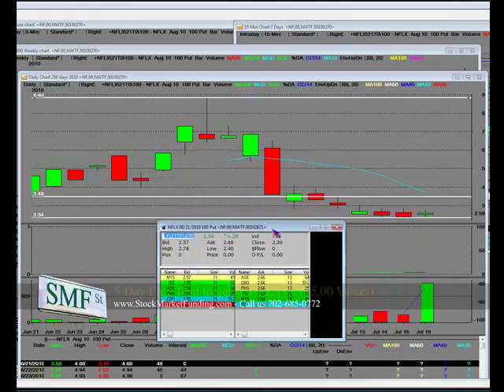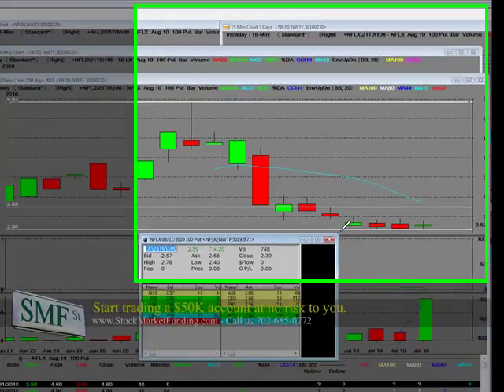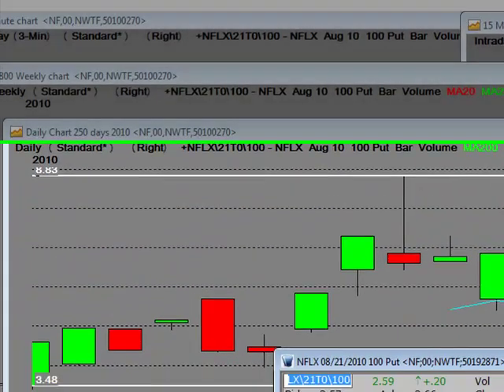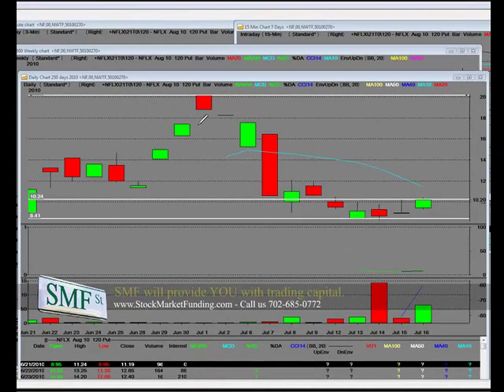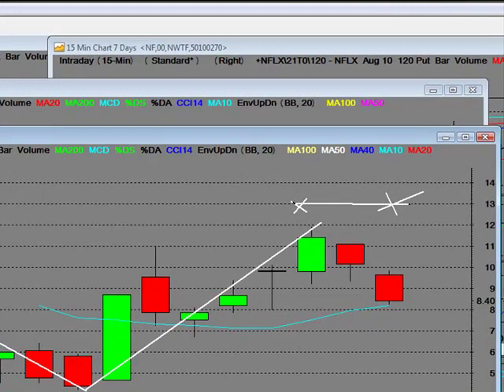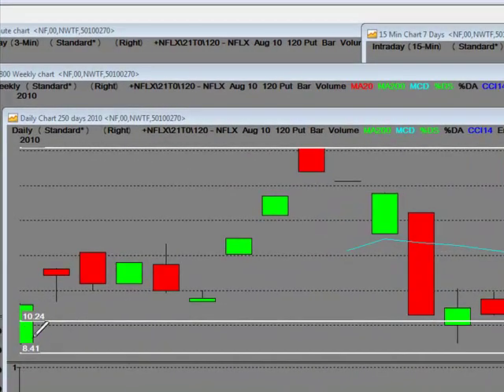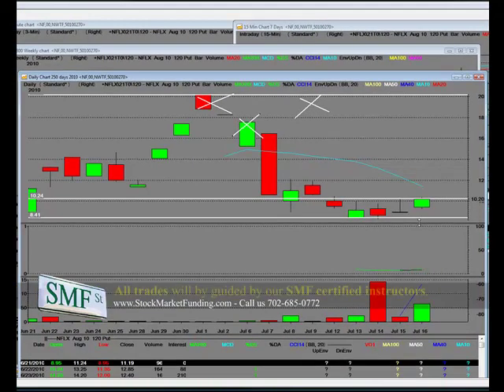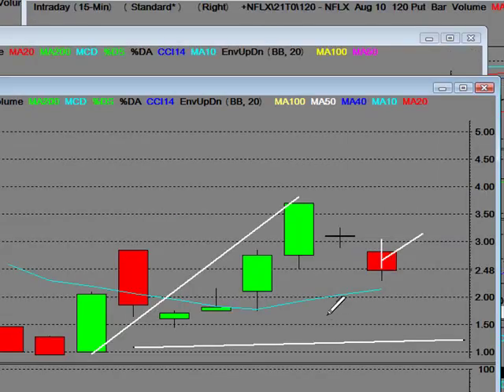Intraday Stock Setup Netflix 3 Minute Chart with Technicals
Netflix Earnings NFLX 2010 Earnings Video Analysis 100 Put Option Trading Entry and 140 Call risk Management Education Training Video for Q2 2010 earnings analysis.

Video on: "stock market" "make money" "day trading" nasdaq stock stocks intraday setup trading stock stocks trade option options analysis education educational economy business economic news money financial finance chart "stock market" futures economic market markets trader "day trading" "swing trading" "day trading stocks" technical investment tutorial